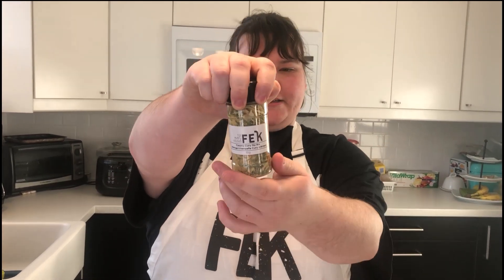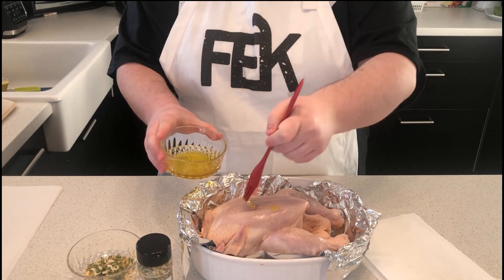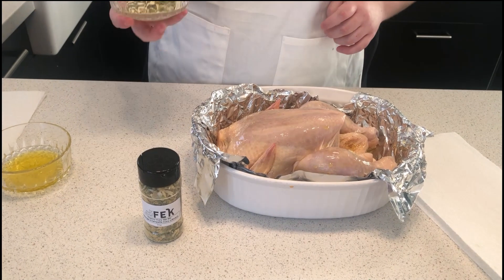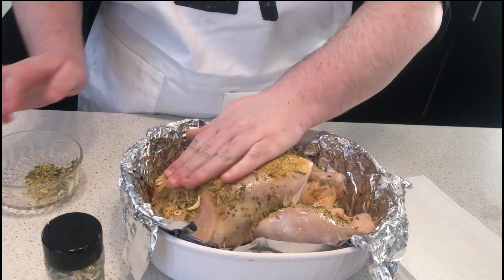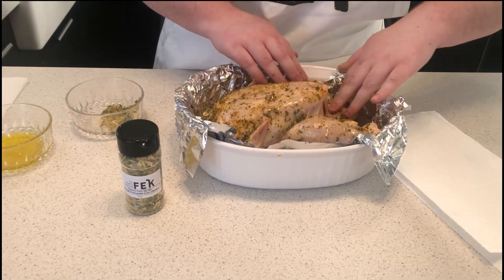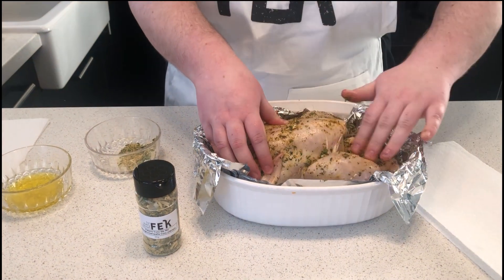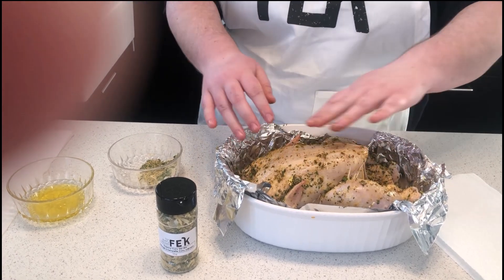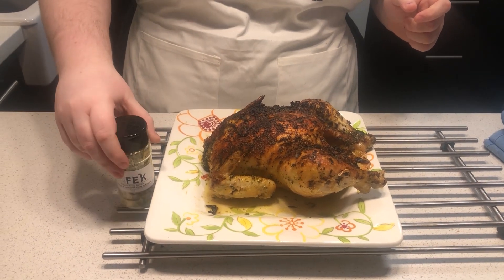Creamy Curry Chicken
Hello FEKies! Want to see what else we have to offer? Click the link down below to see all of your latest offers, products and news!

Here;s the recipe for Creamy Curry Chicken:
Step 1: Get a 3lbs chicken
Step 2: Cover chicken with 1 tablespoon of oil/vegetable oil
Step 3: Pat/ Rub 1 tablespoon of Creamy Curry Dip Mix on the chicken
Step 4: Roast chicken for 1 hour and 20 minutes at 400°F
Step 5: Removed chicken, let cool for 10 minutes.
Step 6: Enjoy the delicious chicken! :)

See you soon and a FEKing perfect day! :)